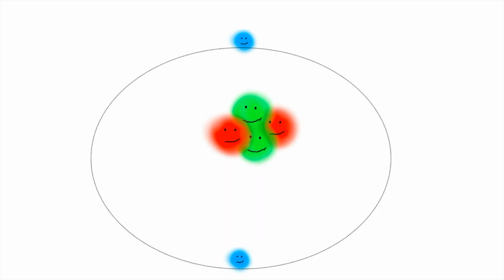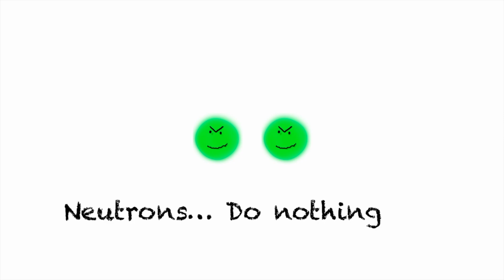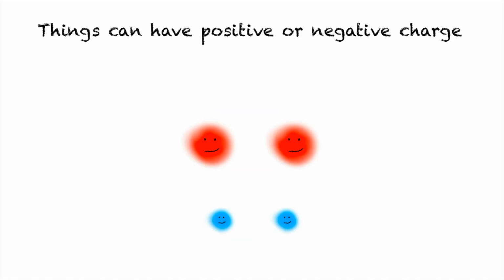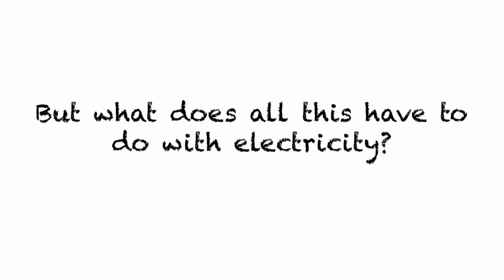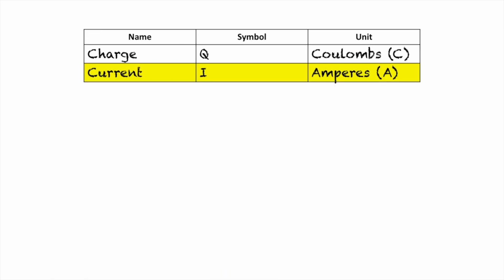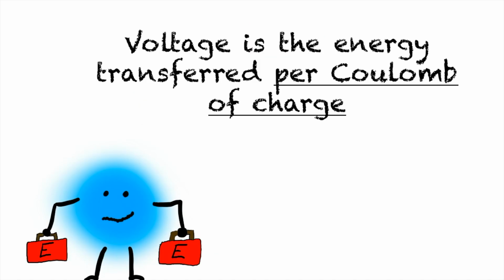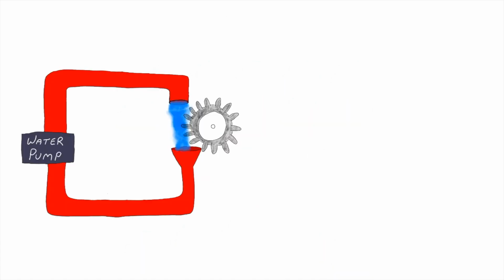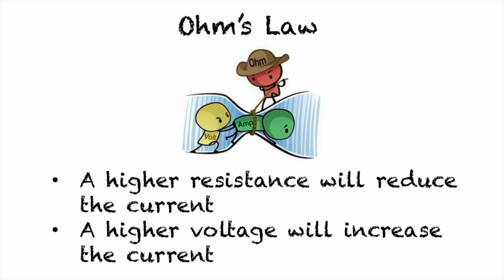How do electric circuits work?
In this video we begin with the concept of charge, before building towards an understanding of what we mean by electric current, voltage and resistance. By the end of this video you will have a general overview of the core properties of an electric circuit and you will be ready to explore the concepts that support Ohm's Law.

This video was made for MakerLearners.com and will hopefully one day be part of an introductory course to electricity and electric circuits.